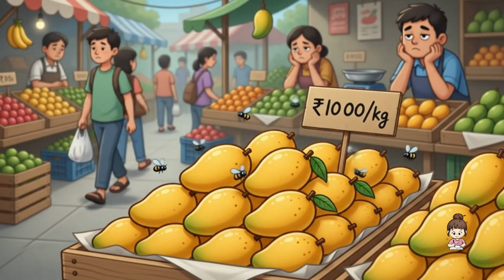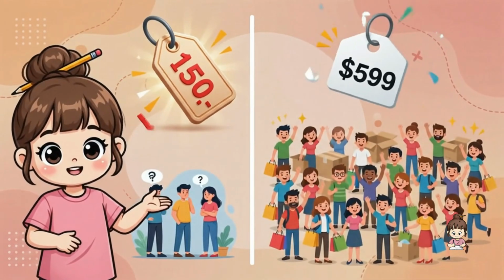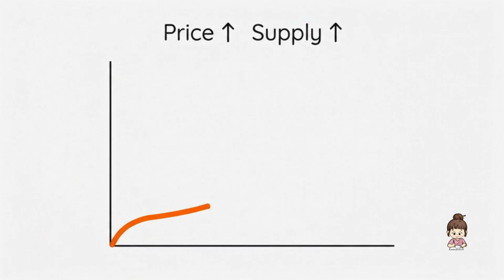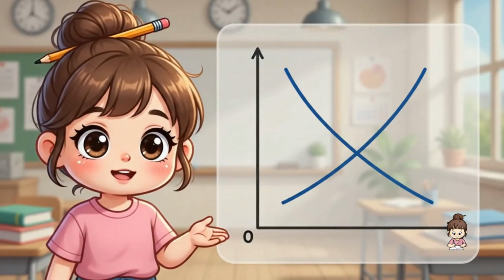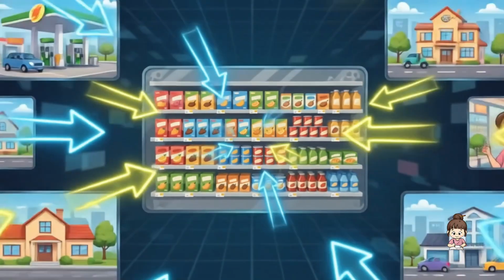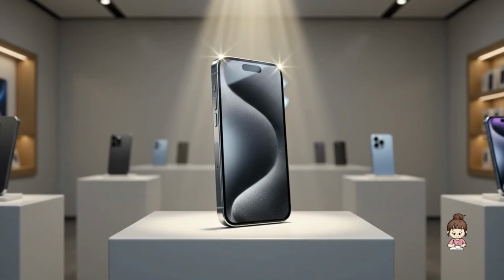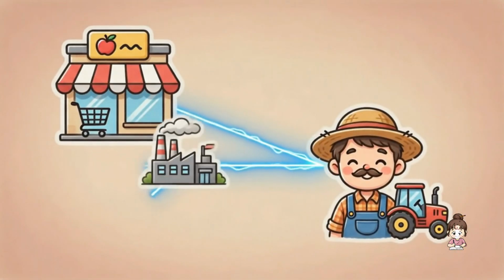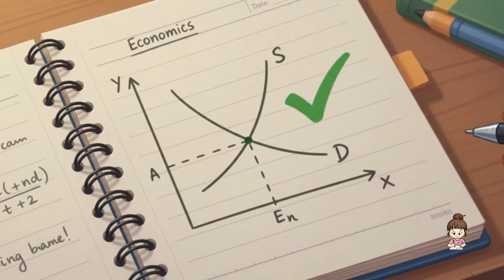Supply and Demand Explained in 2 Minutes! | Economics Made Easy + Exam Trick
Ever wondered why tomato or petrol prices suddenly shoot up, or why new tech costs so much? 🍅📱 In this quick, fun 2-minute guide, learn how Supply and Demand drive market prices in everyday life!

We break down complex economic curves, market equilibrium, and real-world examples (housing, sales, tech launches) using easy-to-follow visuals. Plus, stick around until the end for a foolproof memory trick to ace your economics exams! 🚀

⏱️ Timestamps:
00:00 - Why Do Prices Change?

00:28 - What is Demand? (Downward-Sloping Curve)

00:54 - What is Supply? (Upward-Sloping Curve)

01:08 - Market Equilibrium & Price Changes

01:31 - Real-World Examples (Petrol, House Prices, Tech)

01:58 - Bonus Exam Trick! (Law of Supply & Demand)

02:29 - Subscribe for More Simple Economics!